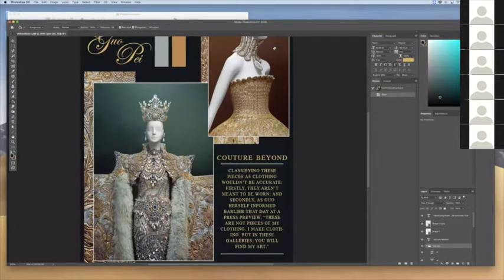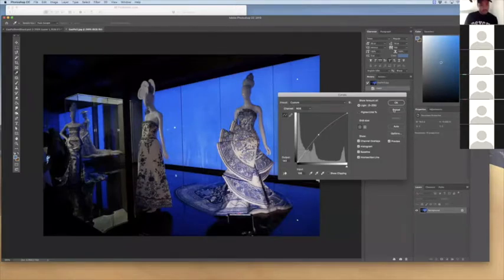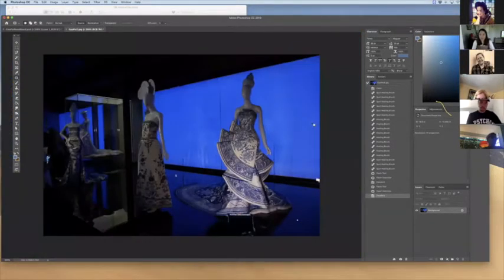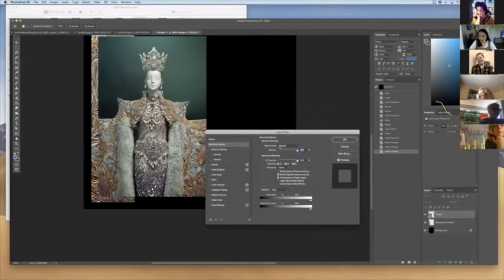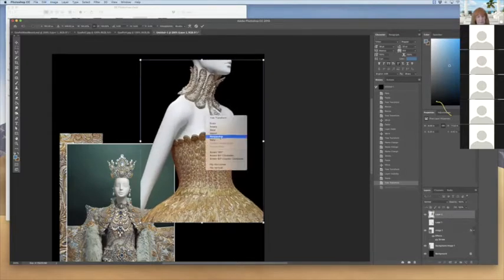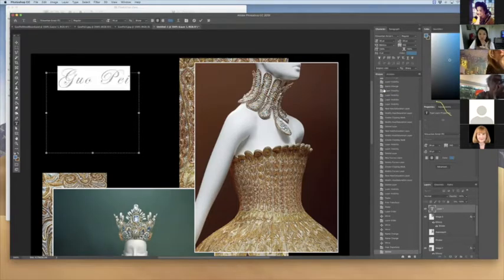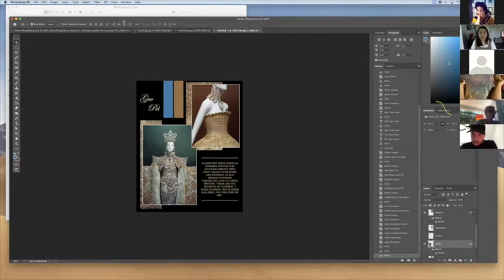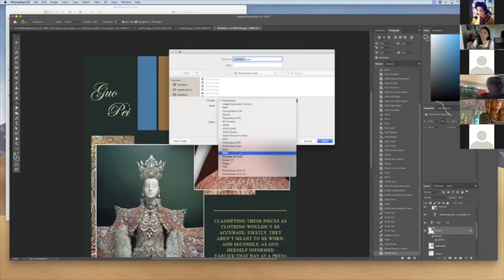Photoshop with Maggie Chan